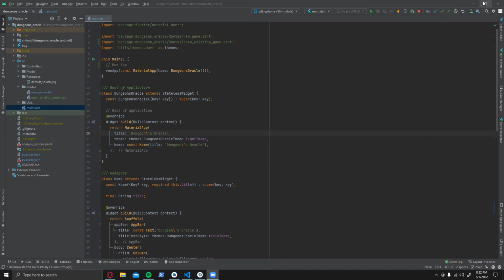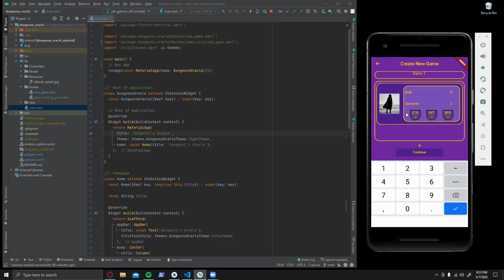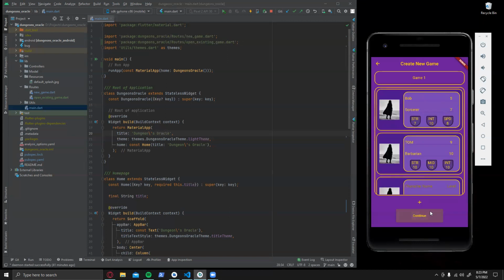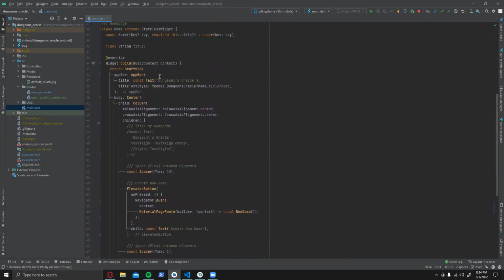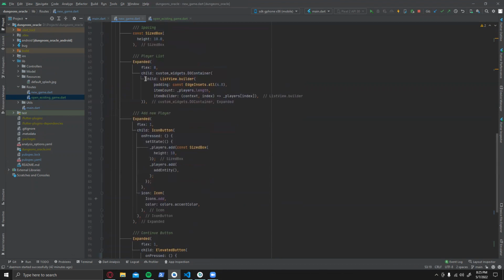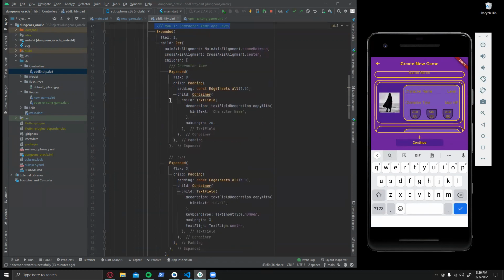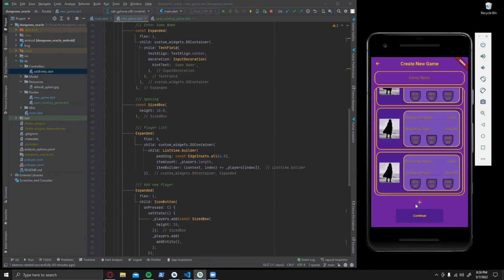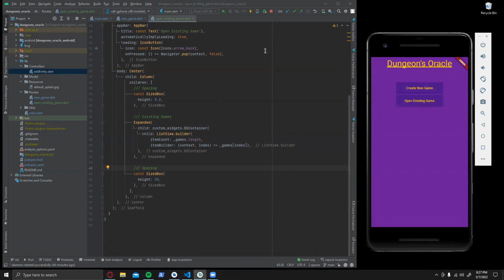Dungeon's Oracle Dev Update 1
Dungeon's Oracle is an app to help tabletop game masters run their campaigns by keeping track of their players and non-player characters in one place.